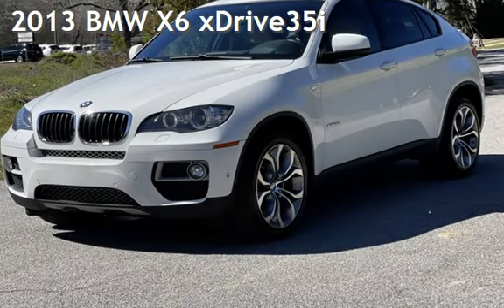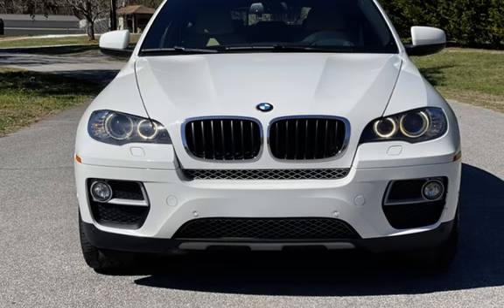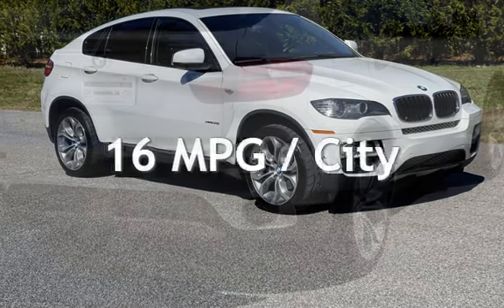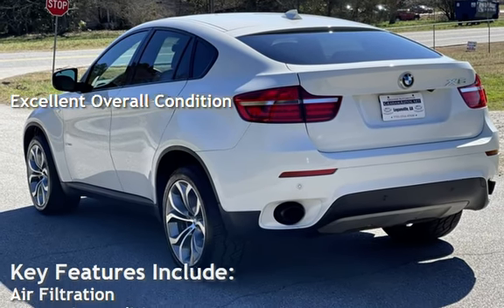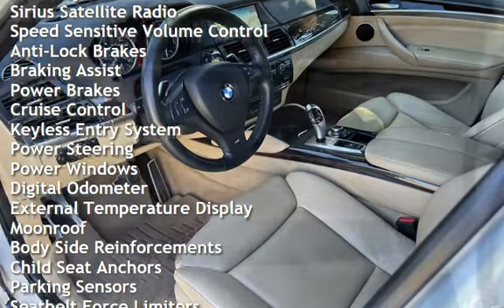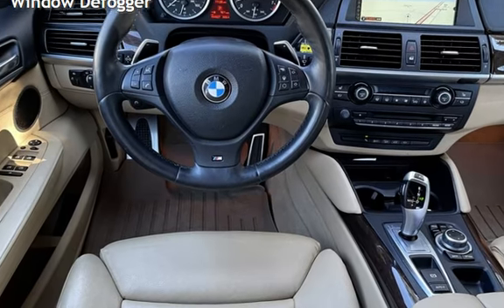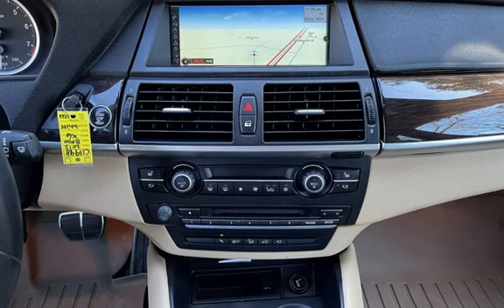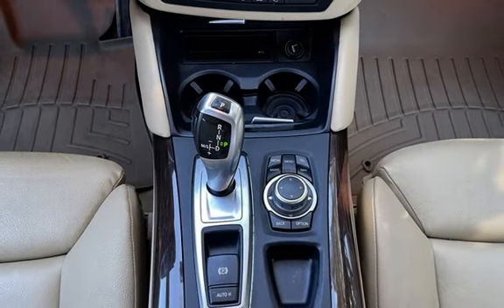2013 BMW X6 xDrive35i for sale in Loganville, GA